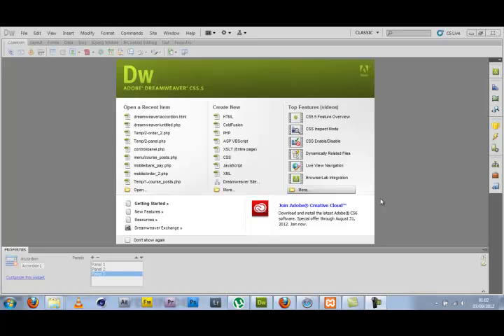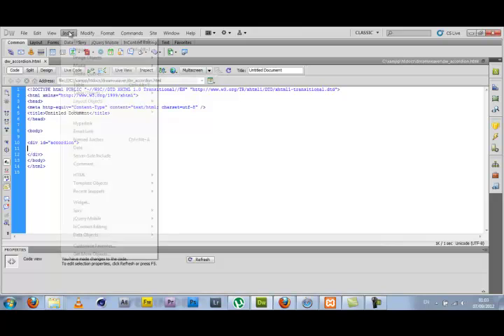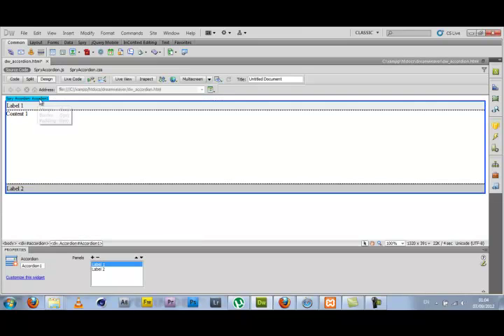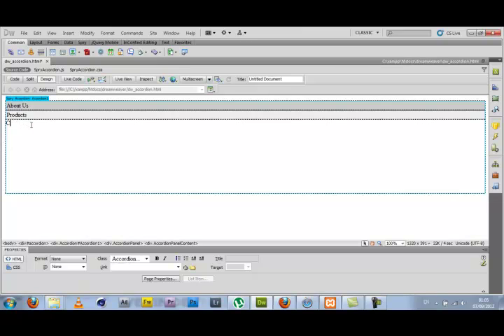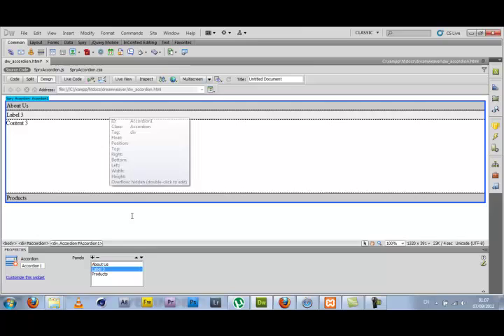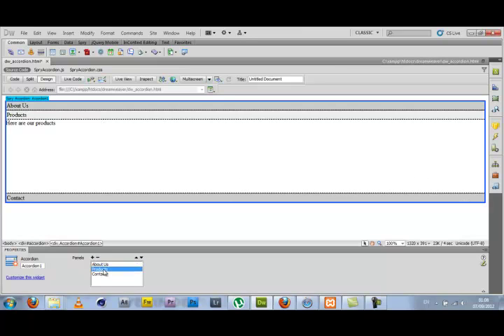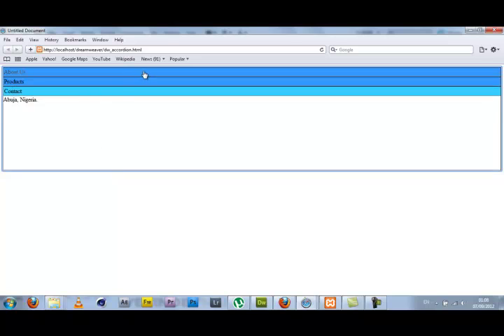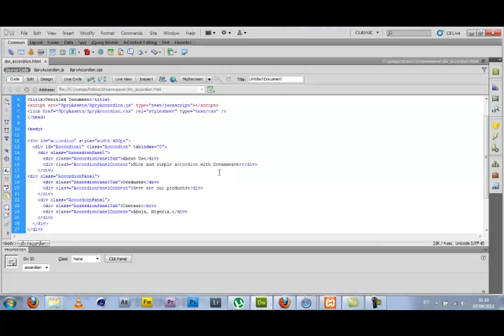Creating an Accordion with Dreamweaver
this tutorial explains how to create nice and smooth accordion effects on a webpage with Dreamweaver